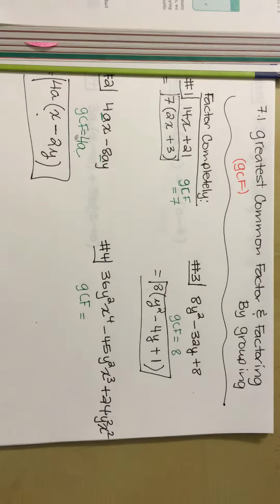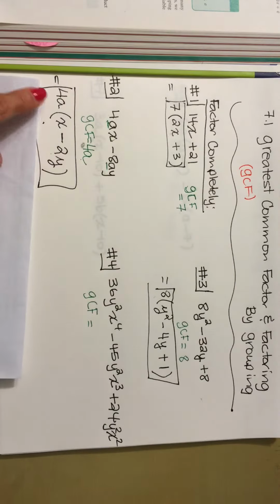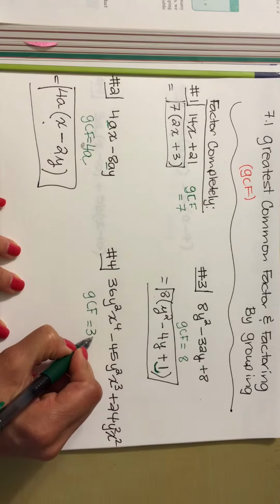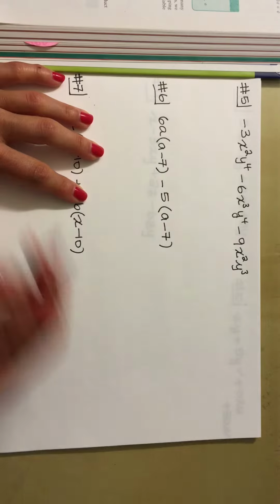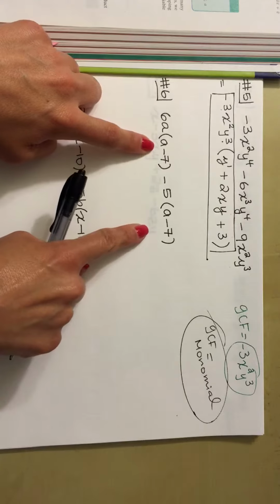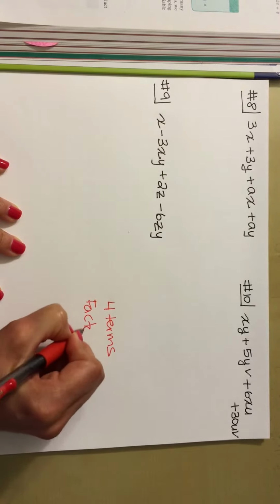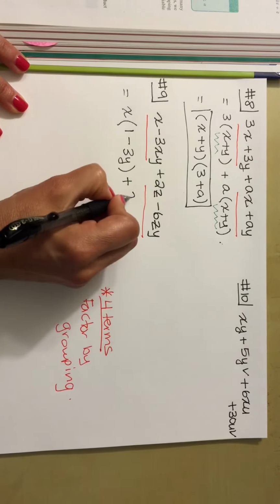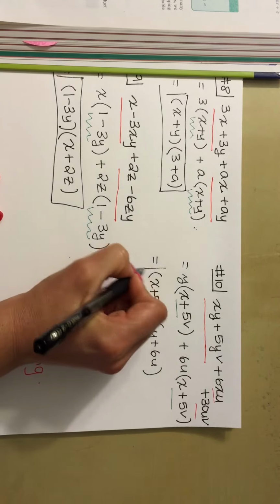7 1 Greatest Common Factor and Factoring By Grouping